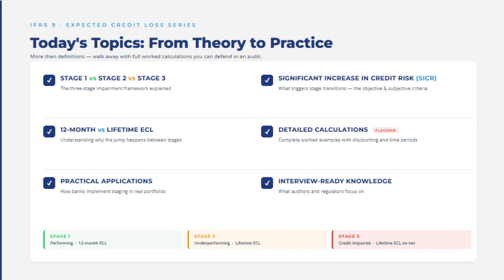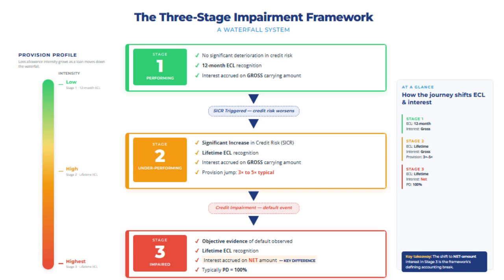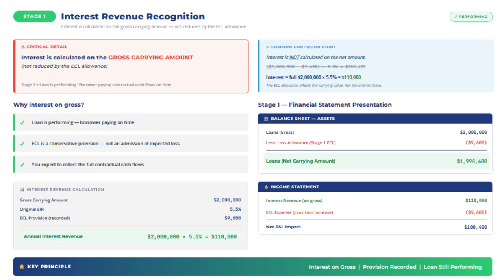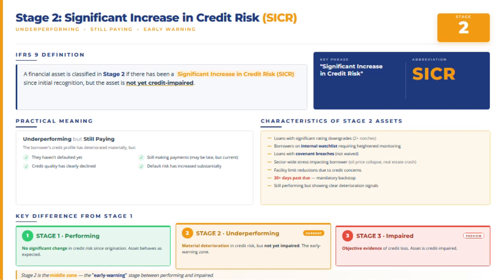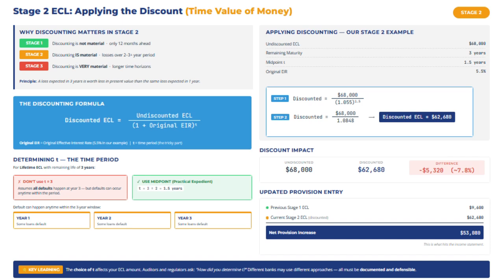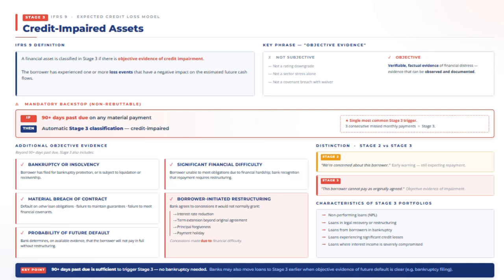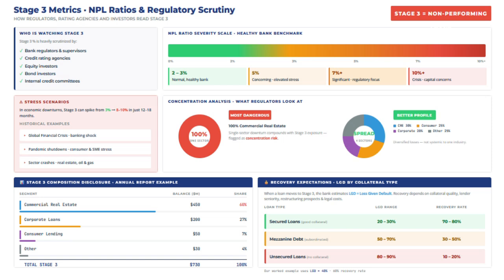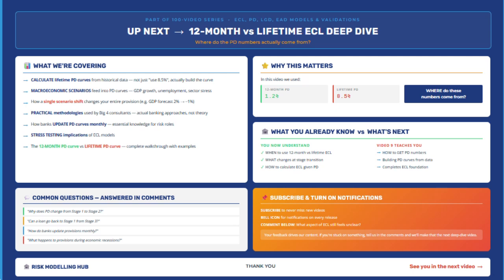DAY 8 | Risk Staging Under IFRS 9: Stage 1, 2, 3 | 100 Days of ECL MASTERY SERIES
Are you calculating IFRS 9 ECL correctly? Or are your Stage classifications hiding billions in credit risk? In Video 8 of our 100 Days of ECL Mastery Series, we decode the complete IFRS 9 risk staging framework—the mechanism that separates performing loans from problem loans, and determines whether you calculate 12-month or lifetime ECL.

⏱️ TIMESTAMPS:
00:00:00 - Introduction
00:02:48 - Why Staging Matters for Banks & Your Career
00:03:48 - The Evolution of Credit Loss Recognition
00:05:40 - The Three - Stage Impairment Framework
00:07:45 - Stage 1: The Performing Portfolio
00:15:59 - Stage 2: The Transition - When Credit Deteriorates
00:29:13 - Stage 3: The Final Transition - Credit Impairment
00:38:50 - Stage Transition: The Complete Loan Journey
00:40:15 - Discounting Recap: Why & How We Discount ECL
00:41:25 - Stage 1, 2 & 3: Complete Comparison Matrix
00:42:48 - Next Steps

✅ WHAT YOU'LL LEARN:
• What qualifies as Stage 1, Stage 2, Stage 3
• How to detect SICR (Significant Increase in Credit Risk)
• Why 12-month vs lifetime ECL matters
• Real impact: $100M portfolio staging example
• Stage transition mechanics & re-grading rules
• Regulatory disclosure requirements
• Why wrong staging = wrong capital & earnings

🎯 INTERVIEW QUESTIONS YOU'LL BE READY FOR:
1. What is Stage 1 in IFRS 9?
2. What qualifies as low credit risk Stage 1?
3. How to monitor Stage 1 loans for deterioration?
4. What is the 12-month ECL calculation for Stage 1?
5. What is SICR - Significant Increase in Credit Risk?
6. How to detect SICR reliably?
7. What is the Stage 1 to Stage 2 threshold?
8. Stage 2 IFRS 9: what does it mean?
9. How to calculate lifetime ECL for Stage 2?
10. When do loans move from Stage 2 back to Stage 1?
11. What is Stage 3 IFRS 9?
12. When does a loan move to Stage 3?
13. Stage 3 ECL calculation - how is it different?
14. Can Stage 3 loans cure back to performing?
15. What is the write-off threshold for Stage 3?
16. How often should loans be re-staged?
17. What triggers Stage 1 to Stage 3 migration?
18. Stage transition probability - how to calculate?
19. IFRS 9 staging policy - what should it include?
20. Why do regulators care about IFRS 9 staging?
21. IFRS 9 staging audit failures - common reasons
22. Stage 2 trap - why banks under-identify SICR
23. IFRS 9 staging and capital adequacy ratio
24. Loan portfolio re-staging - how to do it right
25. IFRS 9 Stage 2 criteria examples

💼 CAREERS & OPPORTUNITIES:
This knowledge is directly applicable in:
• Credit Risk Analysis
• Capital Markets
• Regulatory Compliance
• Risk Validation
• Risk Modeling & Analytics
• Credit Rating Agencies
• Fintech Credit Platforms

✓ Weekly credit risk modeling tutorials
✓ IFRS 9 & Basel deep dives and case studies
✓ Interview preparation for banking roles
✓ PD, LGD, EAD model validation techniques
✓ Real-world examples from major institutions
✓ Career advancement strategies in risk management

📖 THIS IS VIDEO 8 OF 100 IN OUR SERIES:
If you complete this entire 100-video series, you'll understand credit risk
modeling at an expert level — qualified to explain these concepts confidently
in any interview, implement models in any bank, and validate frameworks used by regulators.

This educational content is for learning purposes. The techniques shown are industry-standard methods used in professional credit risk modeling. For actual production implementations, consult with your organization's risk management and compliance teams.

Educational Content for Finance Professionals